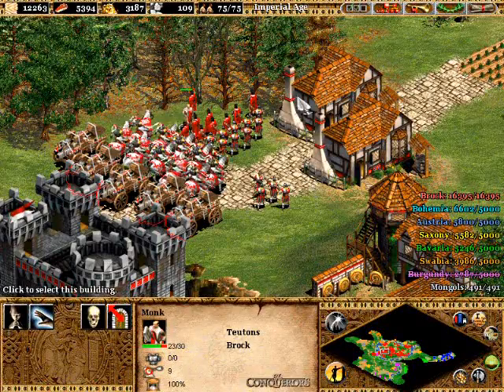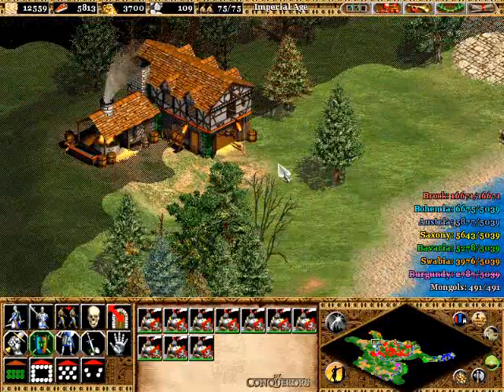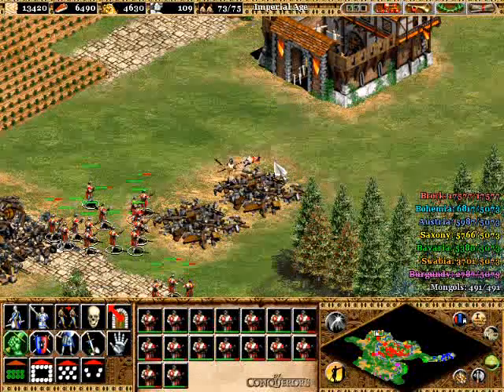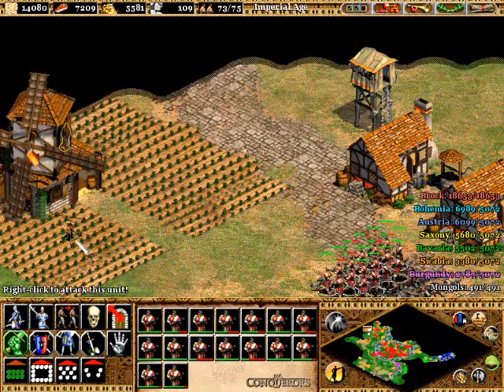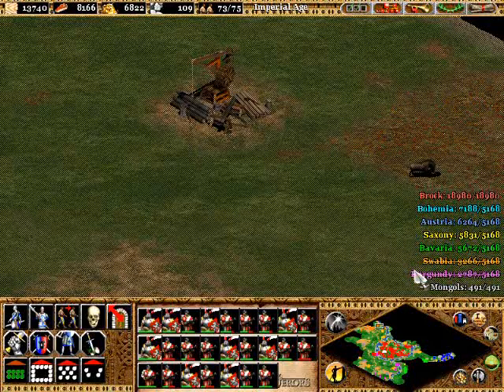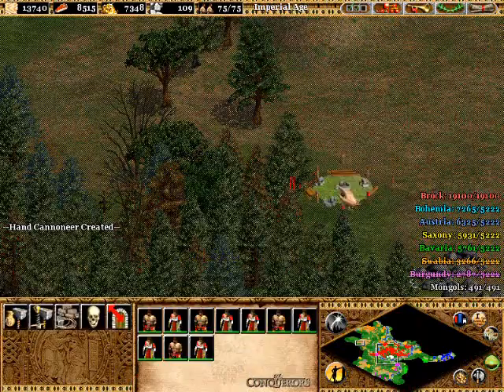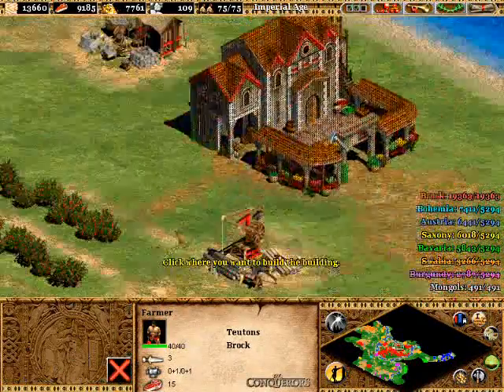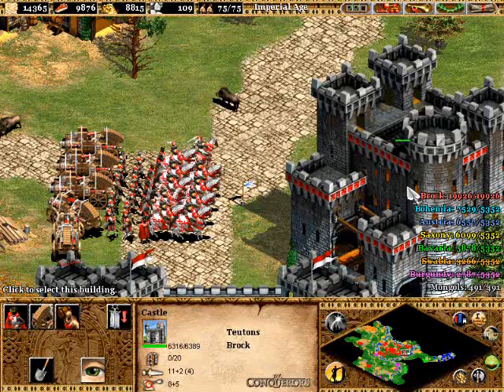Age of Empires 2: Age of Kings Walkthrough Barbarossa Part 3 - The Holy Roman Emperor Part 3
After disposing of the whiny Burgundians, I move north to the next lowly enemy on our list, Swabia. The rely on Pikemen and Mangonels which are easily disposed with a group of ranged units and calvary. You'll have no trouble knocking the aggressive but weak Teutonic civilization off the map allowing you to recover their relic. Next time I'll be going for Bavaria which is the only real walled city of our enemies but they still are very weak.